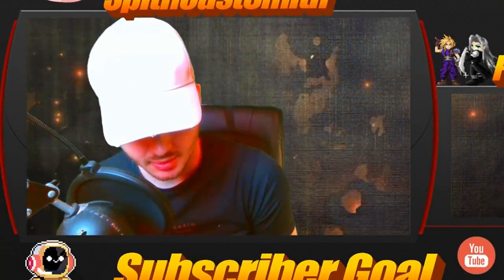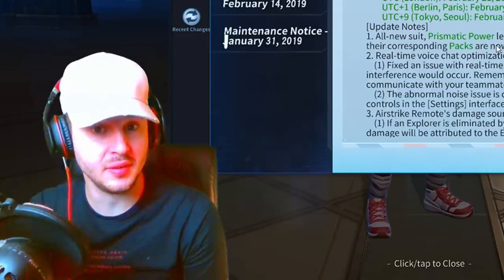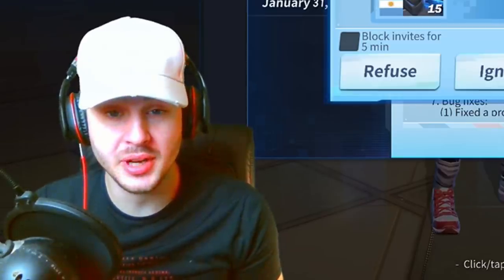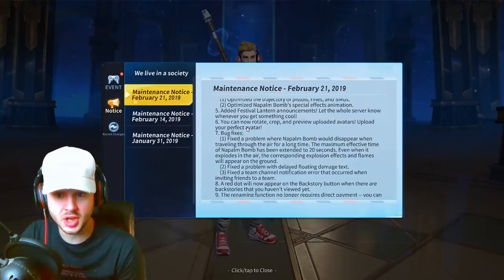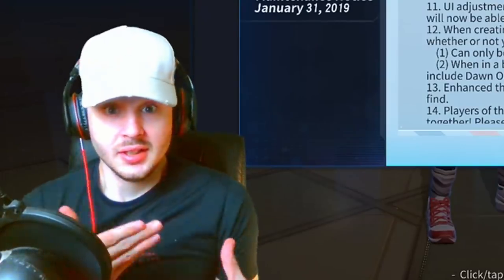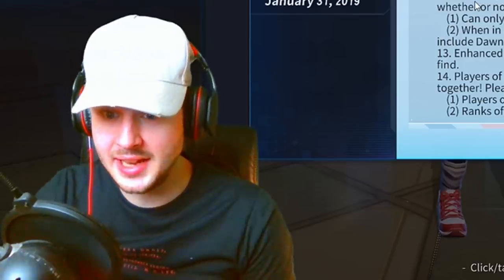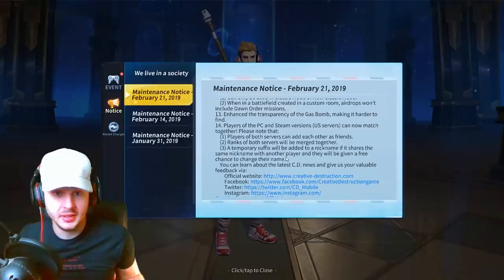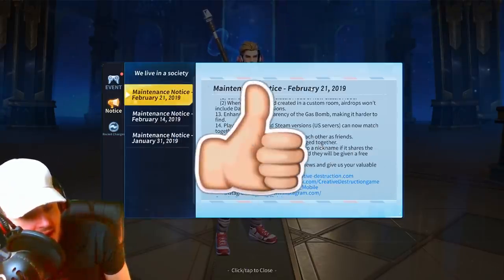***HUGE UPDATE NEWS*** | Creative Destruction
In this video I go over the new update coming 21st February!!

Thanks!

Creative Destruction
CD
Mobile Gaming
battle royale